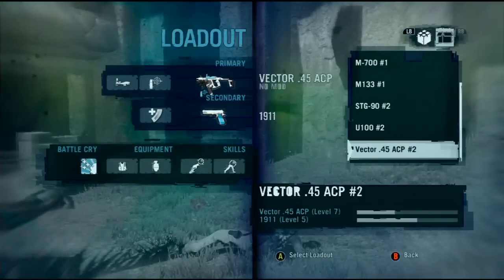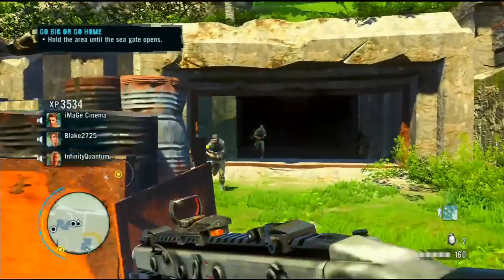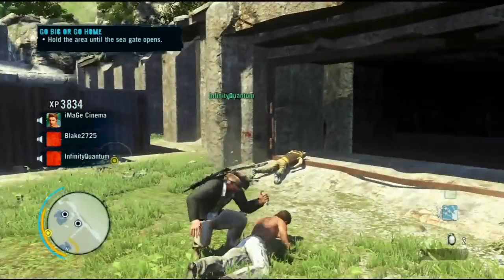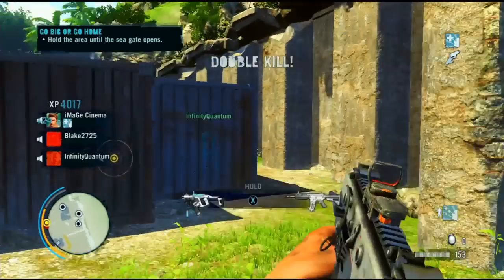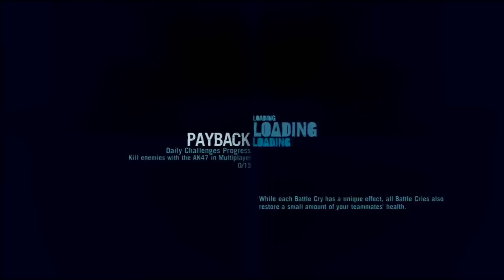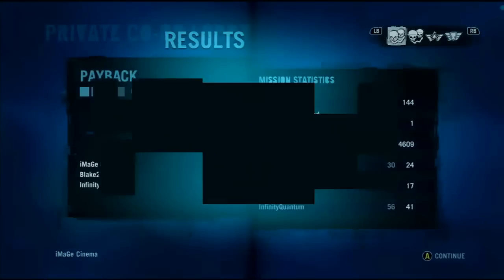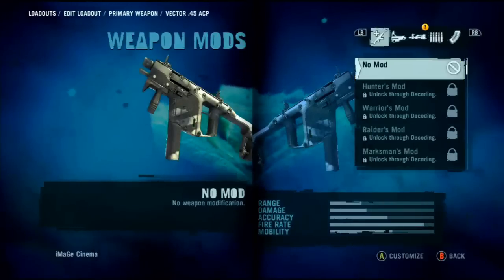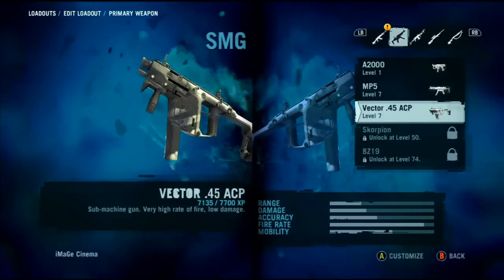FarCry 3 - How to level fast in Multiplayer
Check out our new website, donations are being taken also, we need donations to buy a better website, we are currently hiring people for YouTube. donate to us is our forums and signup website.
to be hired.